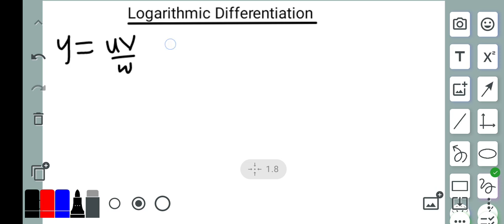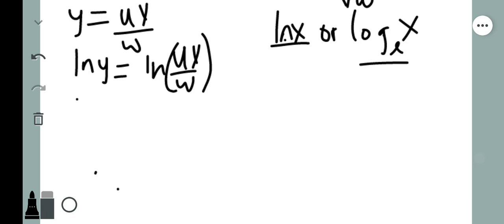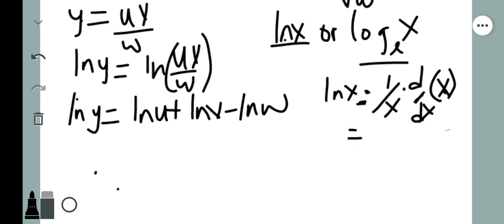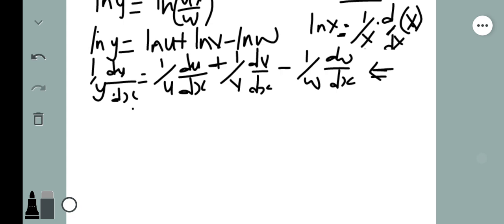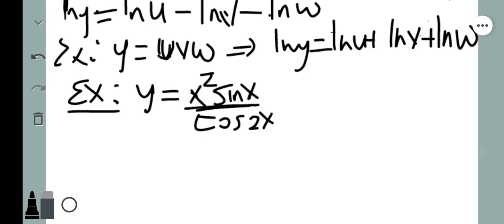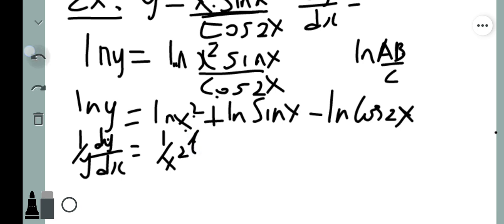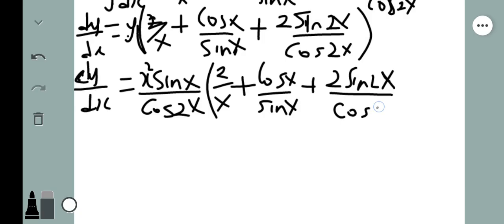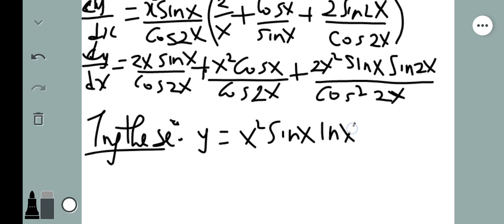Logarithmic Differentiation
In this video you'll learn all the basic things you need to solve problems on logarithmic Differentiation.